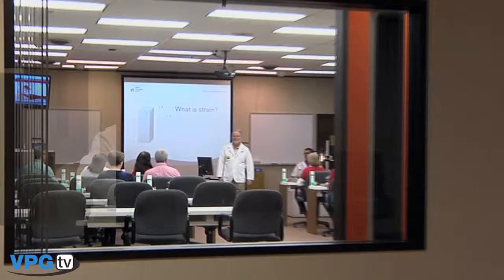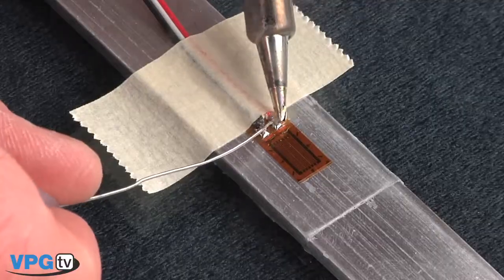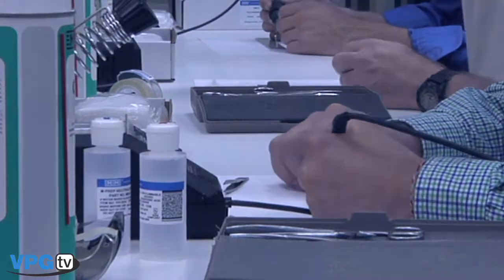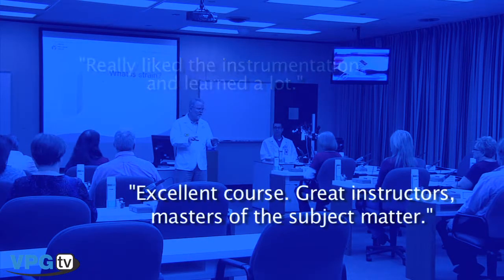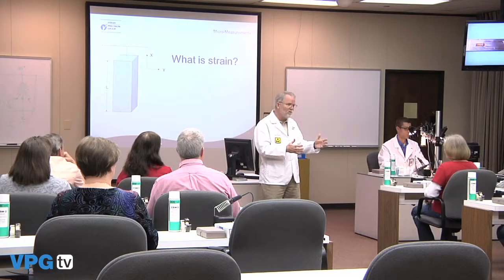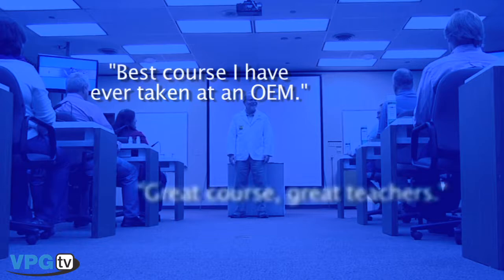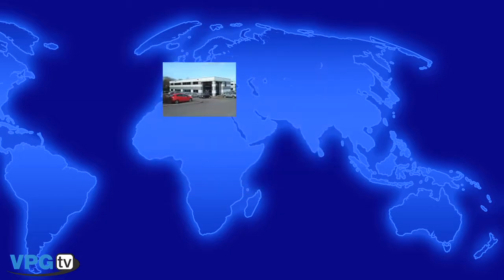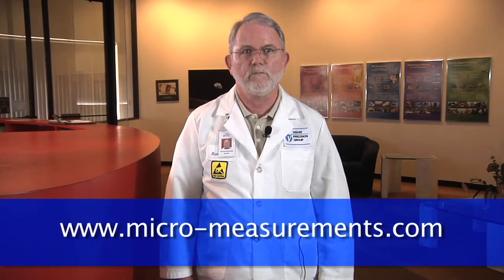Strain Gage Installation Training Programs from Micro-Measurements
Micro-Measurements offers a series of regularly scheduled seminars, workshops, and short courses. These are taught by members of our staff who are recognized authorities in the field of strain gage (sometimes spelled gauge) installation and technology. Pertinent details of the available programs are covered in the video along with a preview of our Technical Training Center near Raleigh, North Carolina, USA.